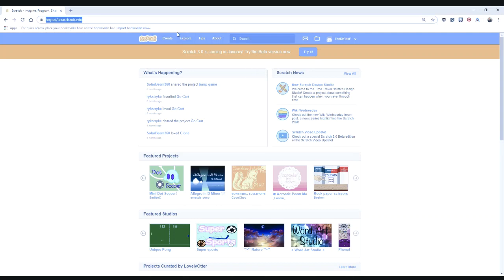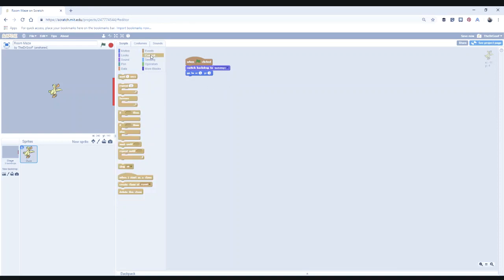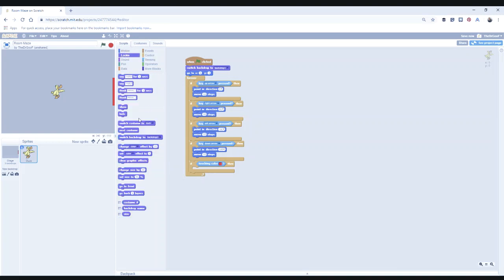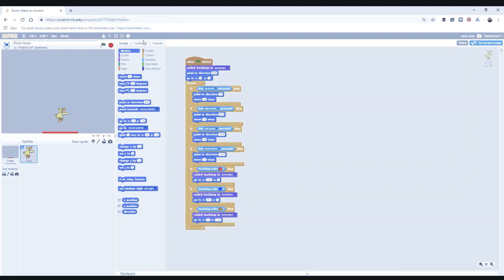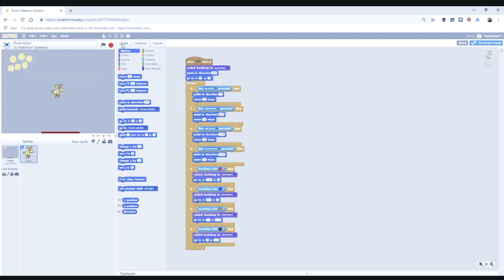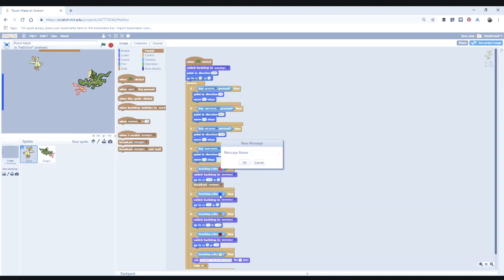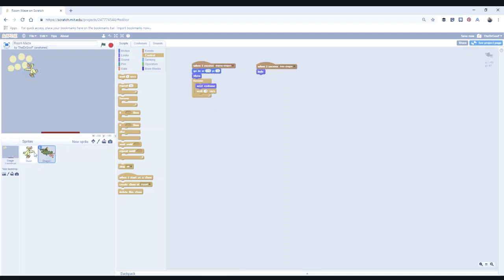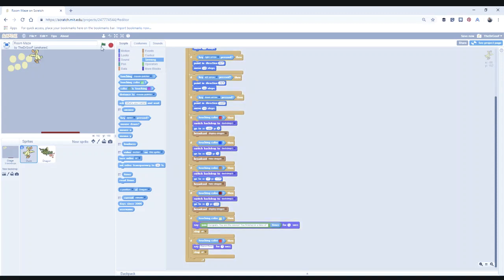Scratch Challenge 1 - Room Maze - Solution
Solution to Scratch Challenge 1